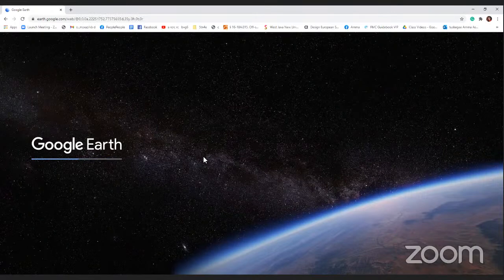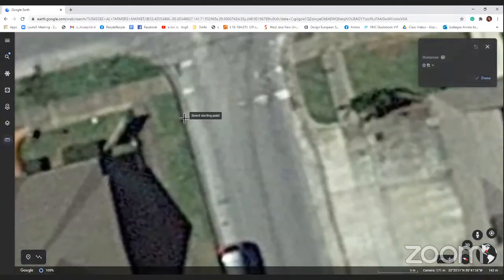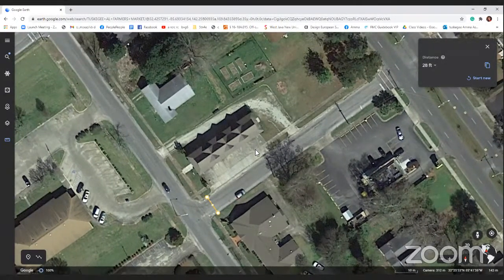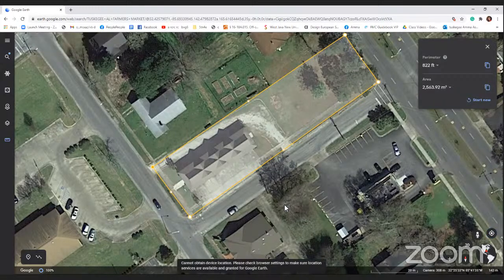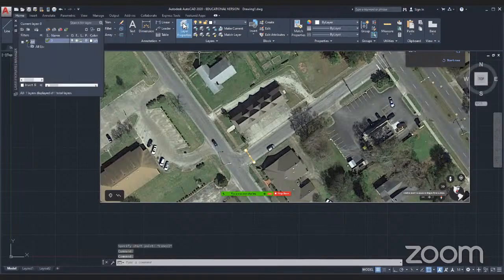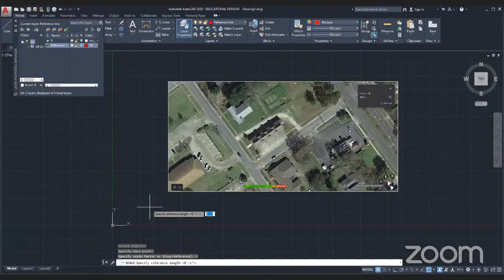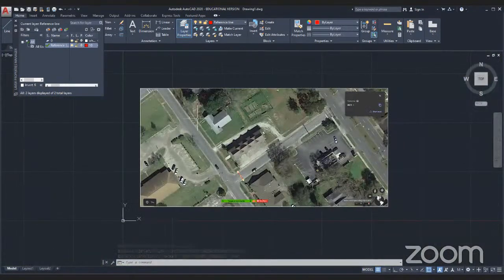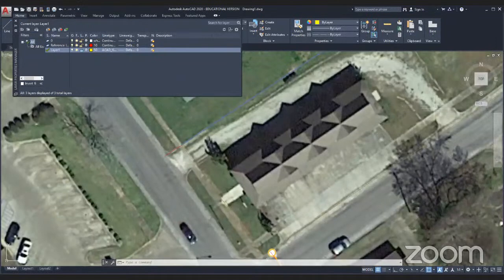CSCI Weekly Intern Meeting.